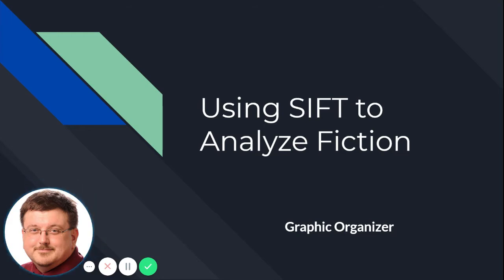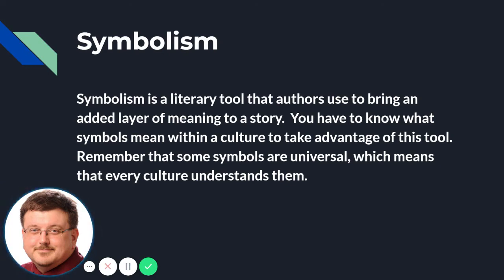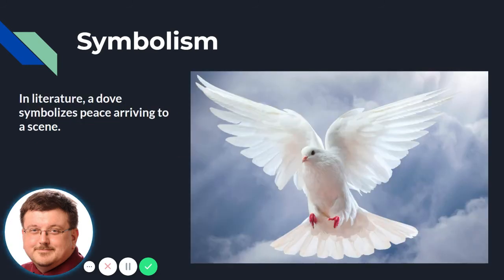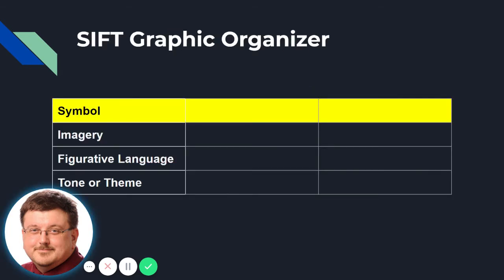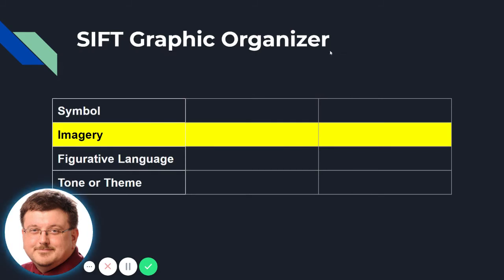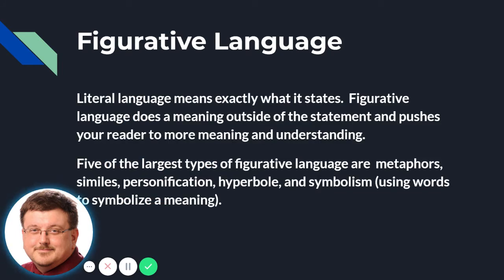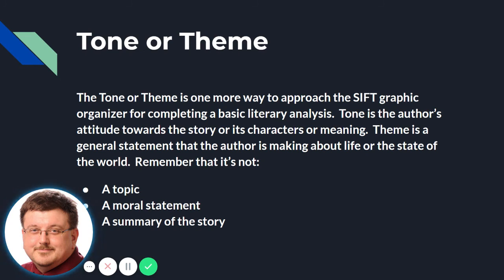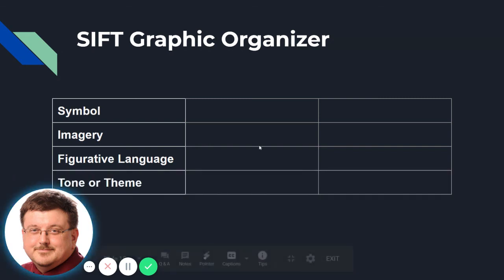Using SIFT to Analyze Fiction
Embedded how-to video for using the literary graphic organizer SIFT to analyze fiction.